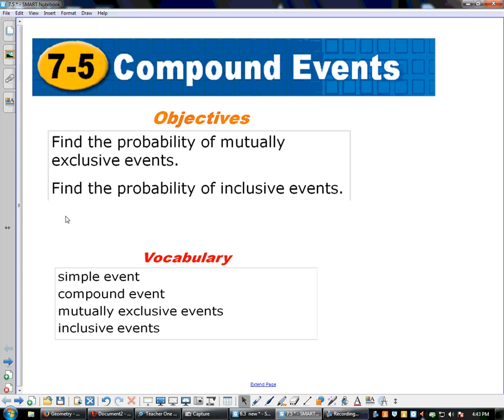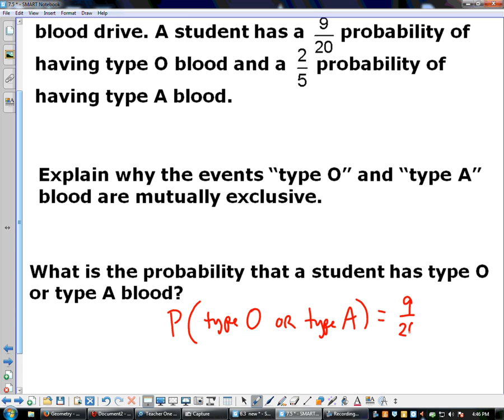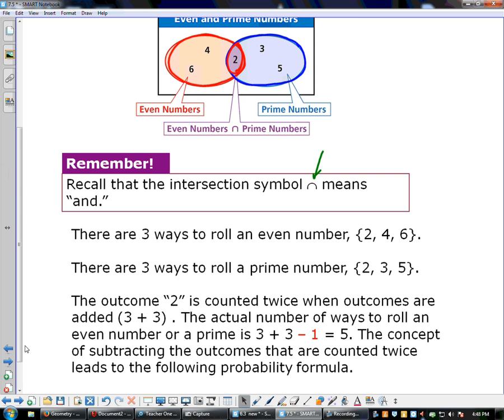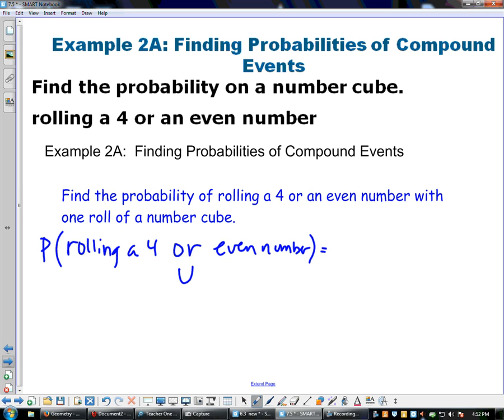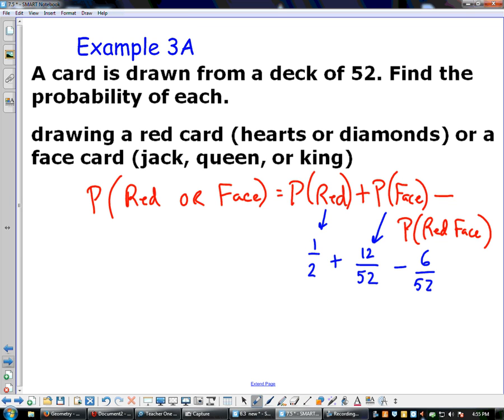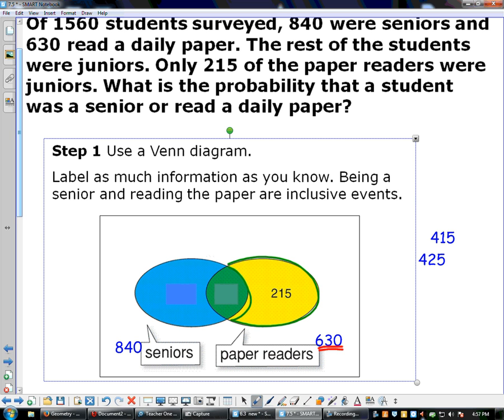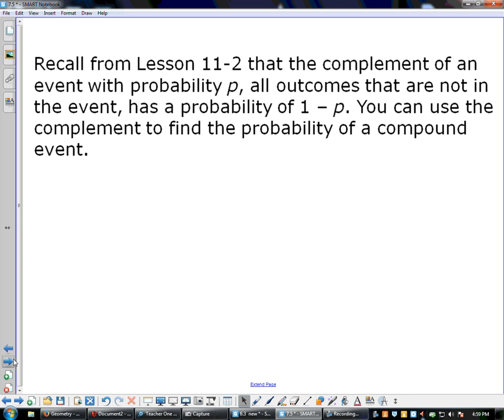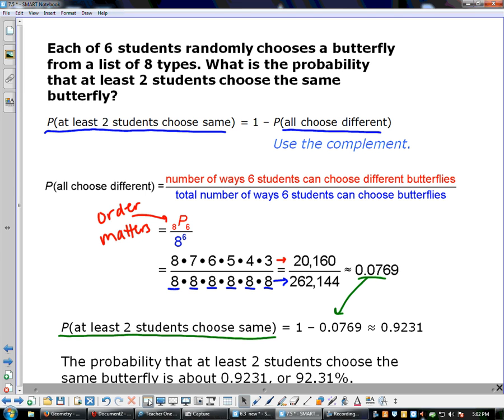7 5 mutually exclusive and inclusive probabilites